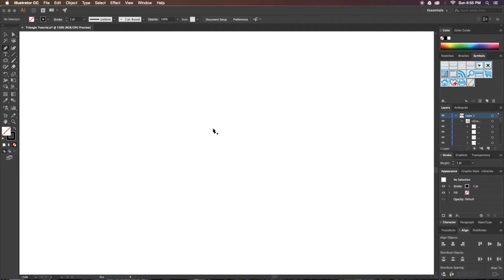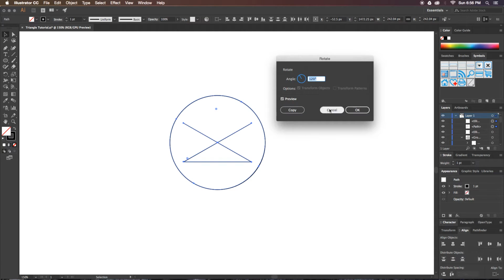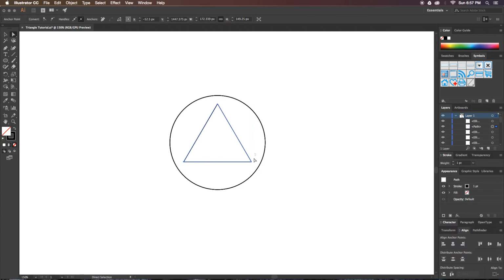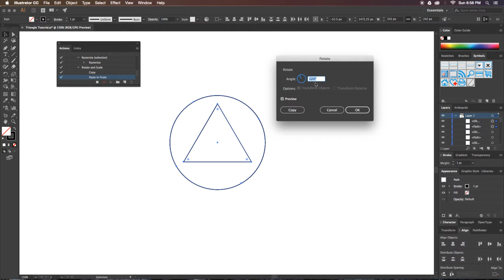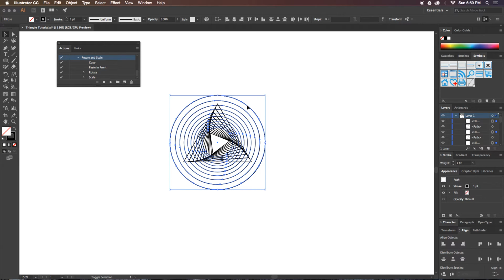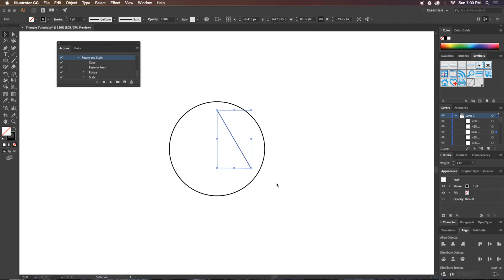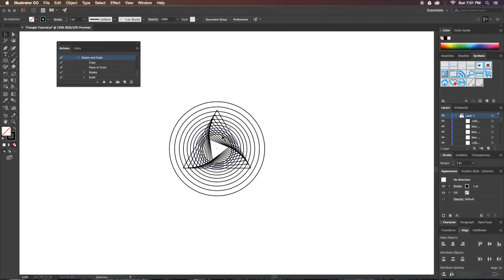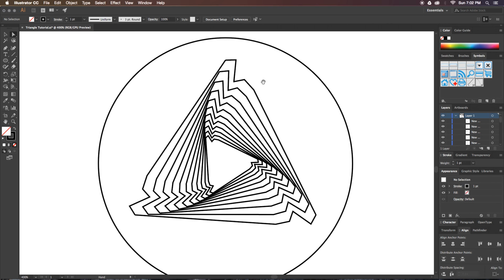Spiral Triangles: Tips and Tricks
Tips and Tricks to make the most out of the Spiral Triangle process!
1. Creating a triangle that is centered within a circle 0:00
2. Creating an action to help speed up the transformations 2:28
3. Creating and using symbols to add more versatility to your design 3:55

Definitely check out Pattern Variations In Seconds Part 1 and 2